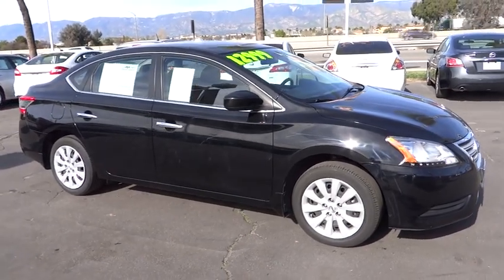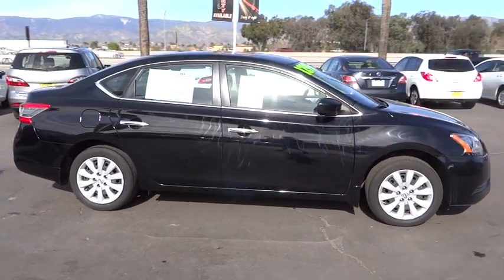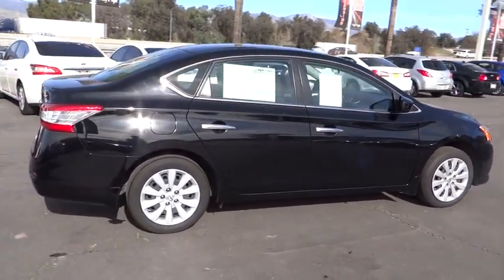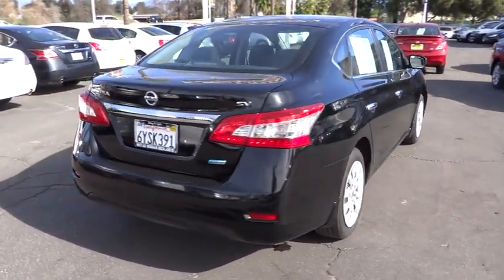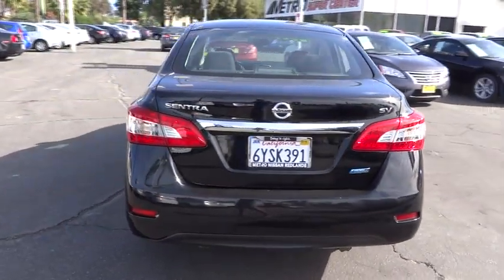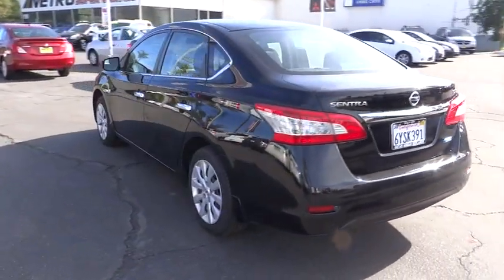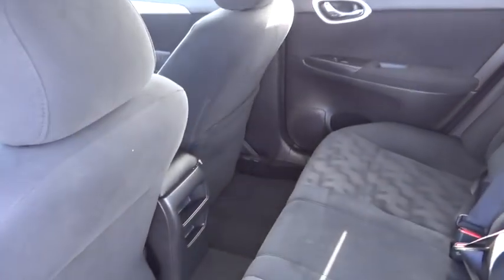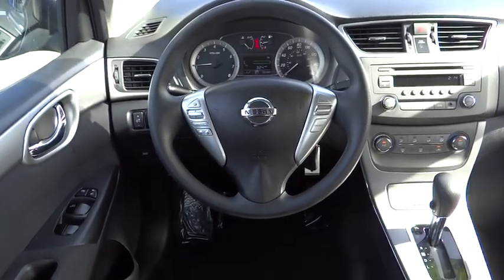2013 Nissan Sentra San Bernardino, Fontana, Riverside, Palm Springs, Inland Empire, CA P7906R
2013 Nissan Sentra